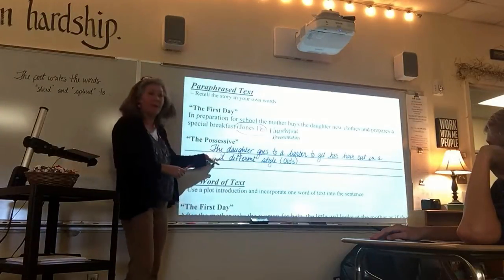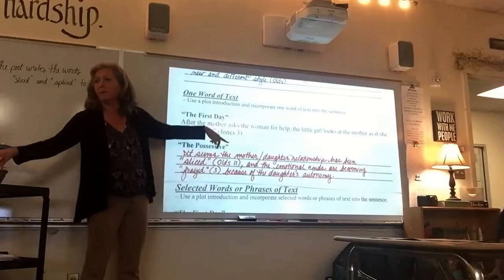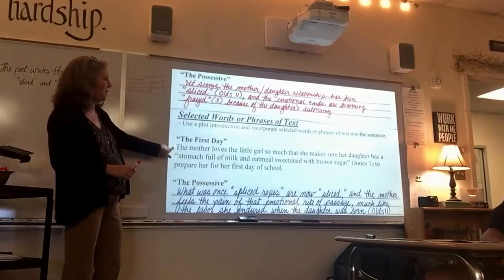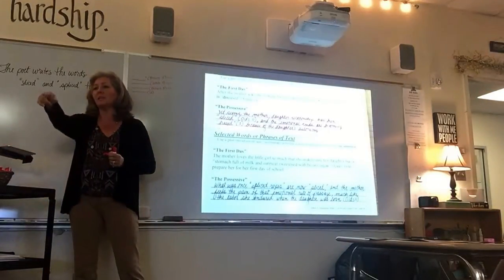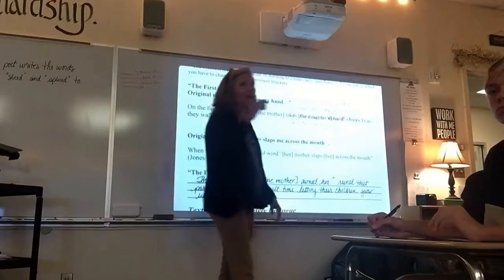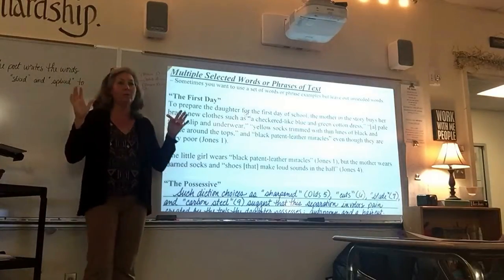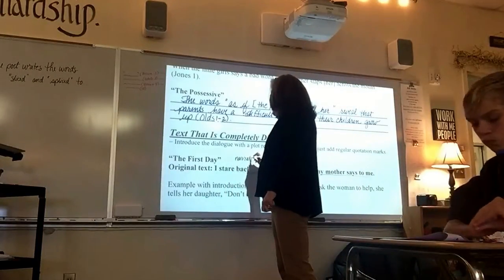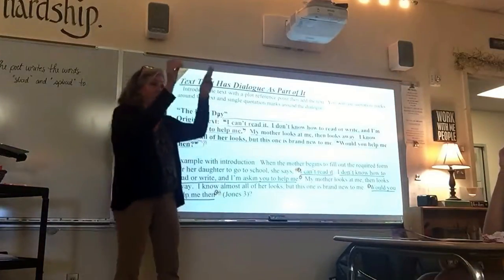Using Concrete Details